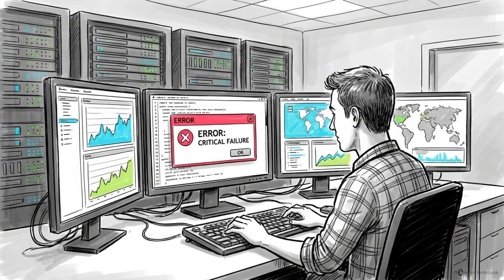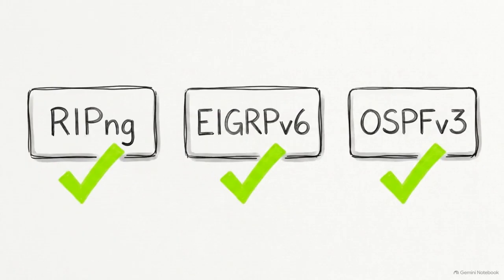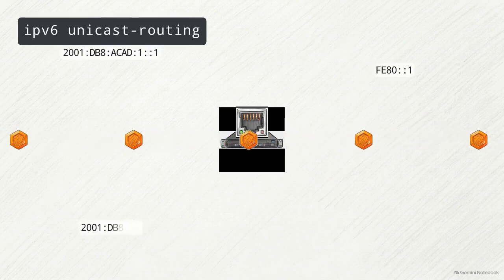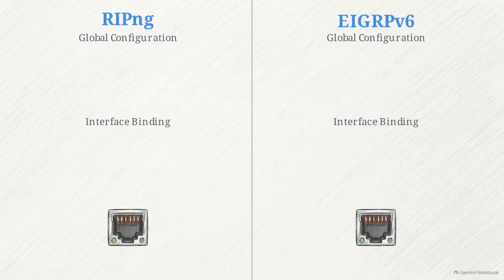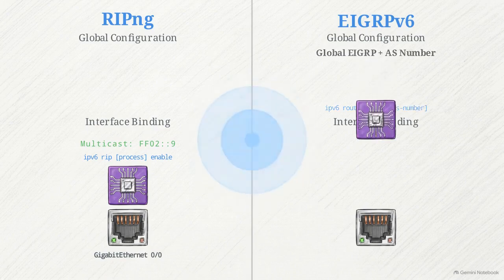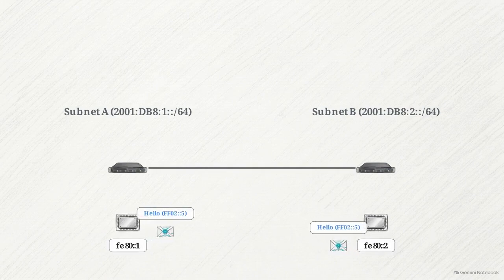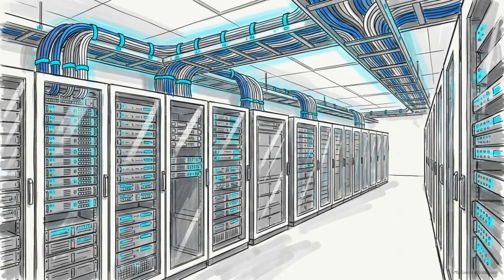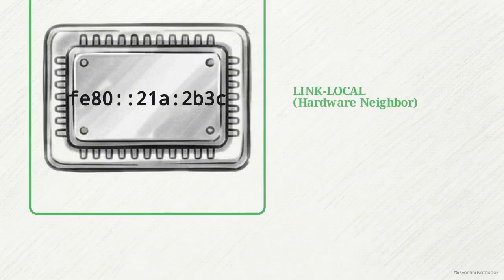Week 7 IP V6 ROUTING